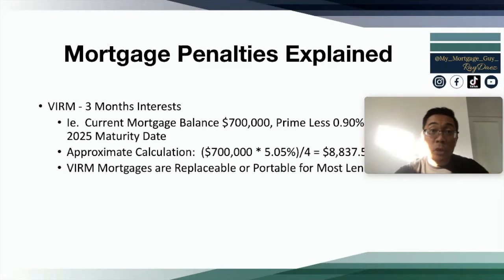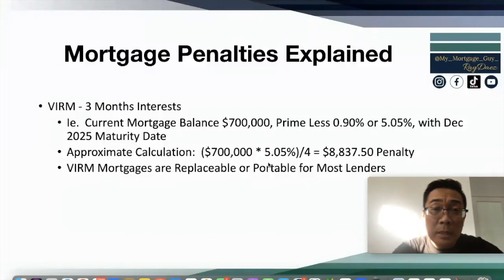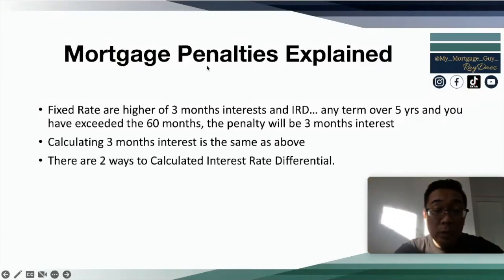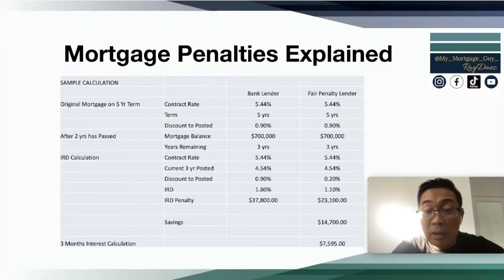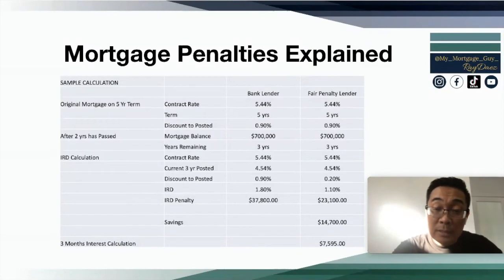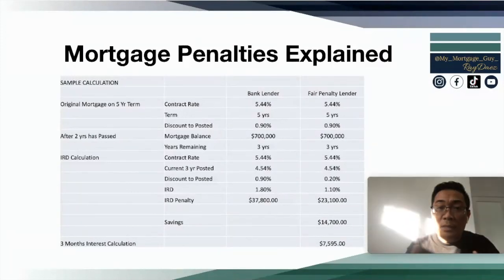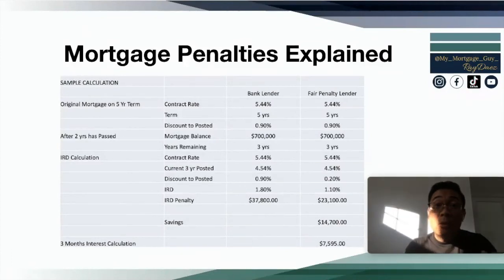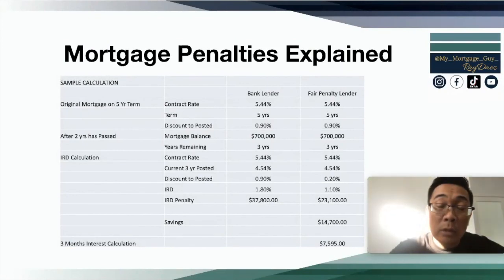Mortgage Penalties Explained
Mortgage Agent look at Penalty Calculations for Variable and Fixed Rate Mortgage (Both from Bank and Fair Penalty Lenders)